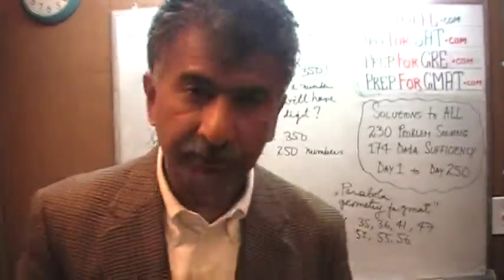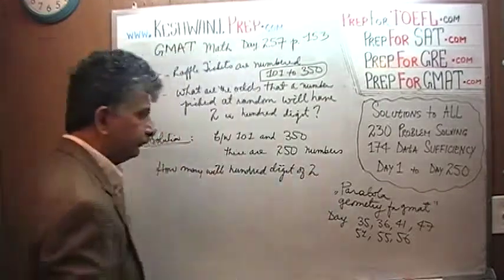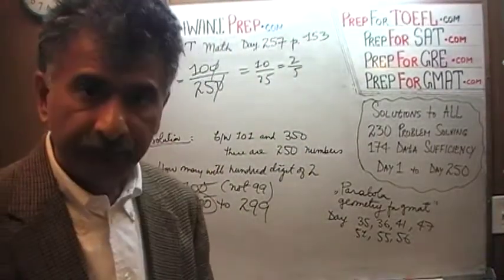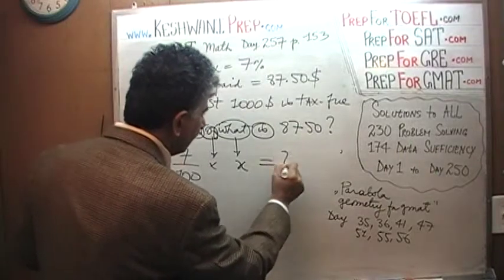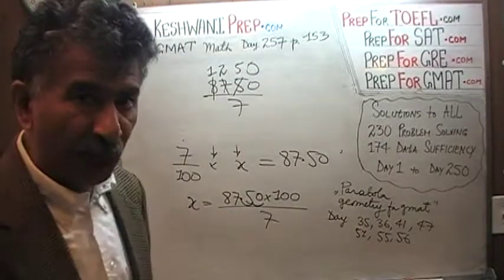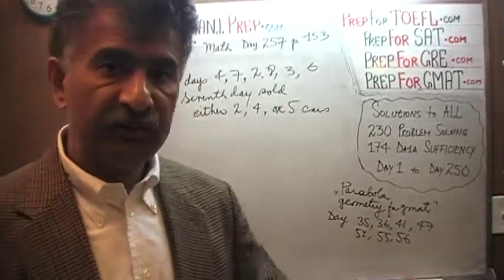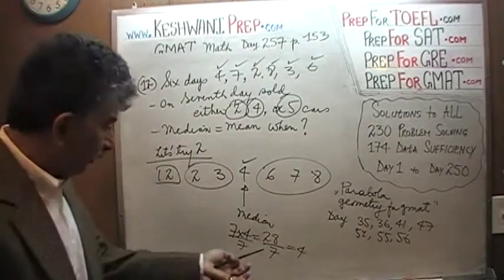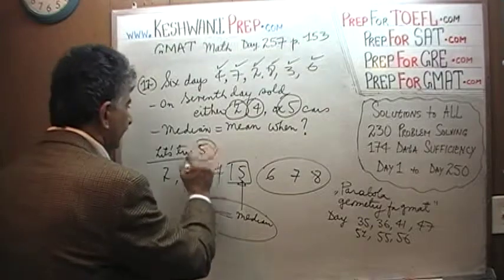GMAT Math Day 257, p153, Problem Solving 10 to 12, Online Prep Tutor, GRE, TEAS, SAT, ACT, TOEFL